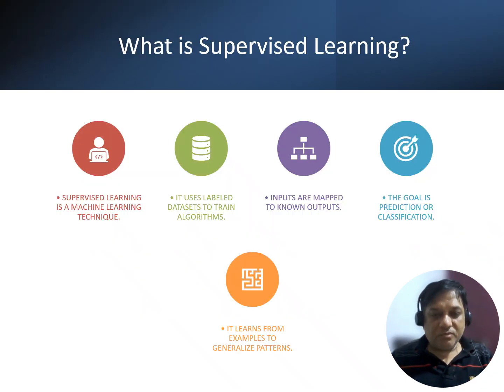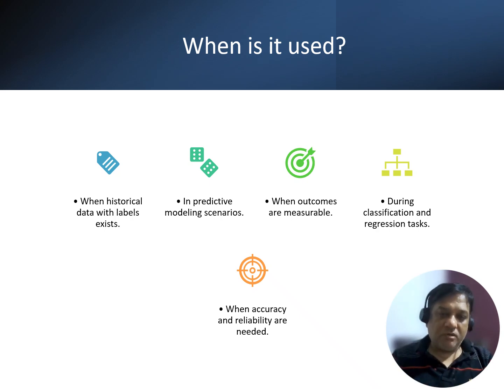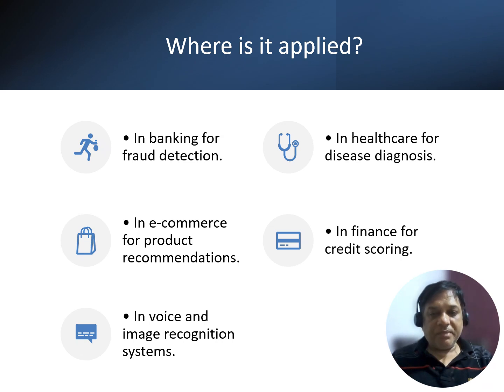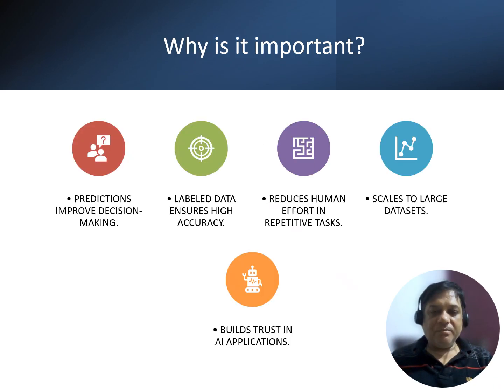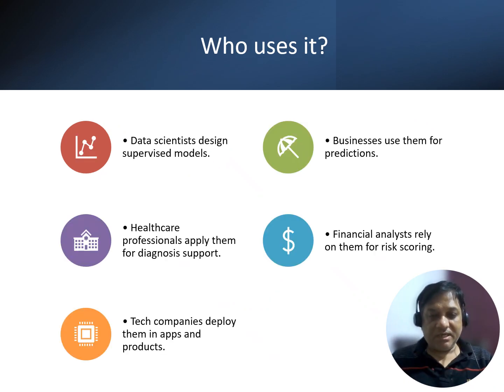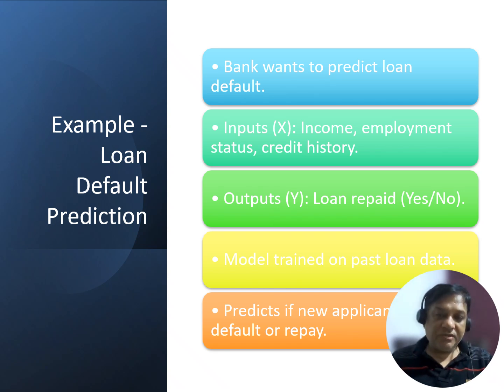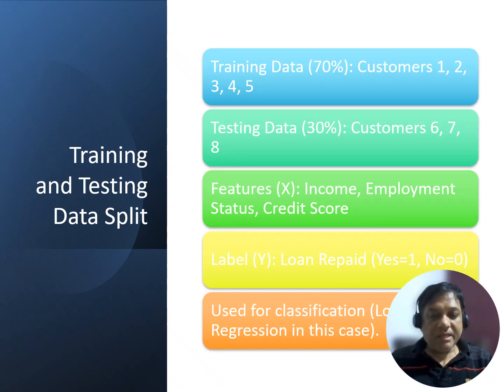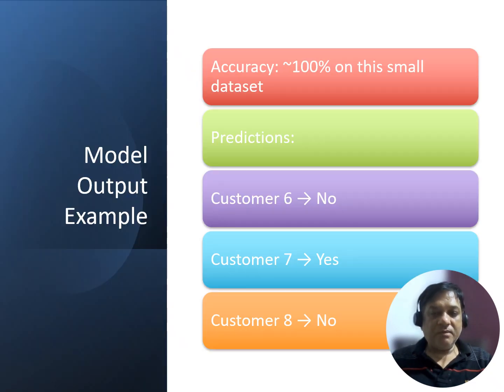Supervised Learning with example | AI | Kanu Butani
Python Code for Example in the Video:

from sklearn.preprocessing import LabelEncoder
from sklearn.linear_model import LogisticRegression
from sklearn.metrics import accuracy_score, classification_report

# Step 1: Create dataset
data = {
    'Income': [50000, 30000, 70000, 25000, 80000, 40000, 55000, 20000],
    'Employment': ['Employed', 'Self-employed', 'Employed', 'Unemployed',
                   'Employed', 'Self-employed', 'Employed', 'Unemployed'],
    'CreditScore': [720, 650, 780, 600, 800, 640, 710, 580],
    'LoanRepaid': ['Yes', 'No', 'Yes', 'No', 'Yes', 'No', 'Yes', 'No']

df = pd.DataFrame(data)

# Step 2: Encode categorical columns
le = LabelEncoder()
df['Employment'] = le.fit_transform(df['Employment'])  # Employed=0, Self-employed=2, Unemployed=1
df['LoanRepaid'] = df['LoanRepaid'].map({'Yes': 1, 'No': 0})

# Step 3: Split data
X = df[['Income', 'Employment', 'CreditScore']]
y = df['LoanRepaid']

# Step 4: Train model
model = LogisticRegression()
model.fit(X_train, y_train)

# Step 5: Predictions
y_pred = model.predict(X_test)

# Step 6: Evaluation
print("Accuracy:", accuracy_score(y_test, y_pred))
print("Classification Report:\n", classification_report(y_test, y_pred)) IBM Maximo tutorials
Maximo scripting
Maximo integration
IBM Maximo training
AI tutorials